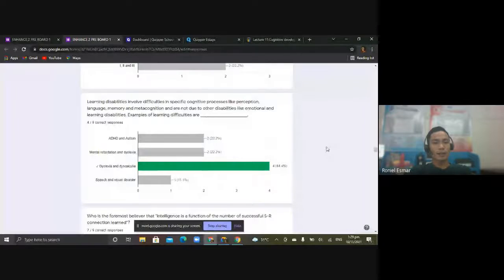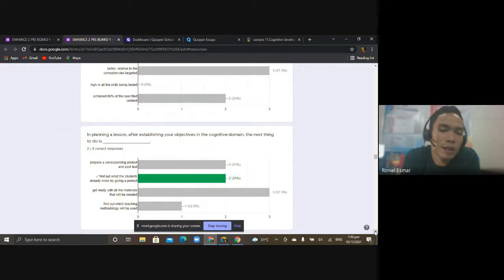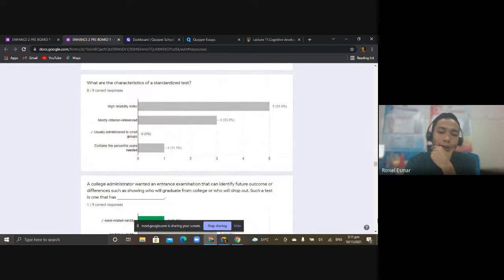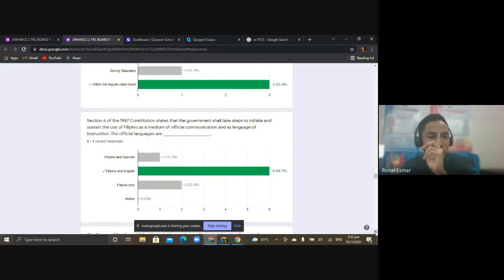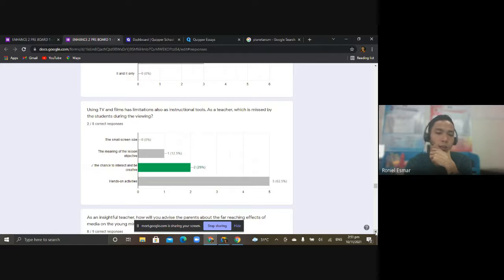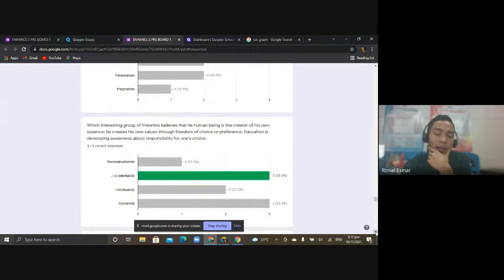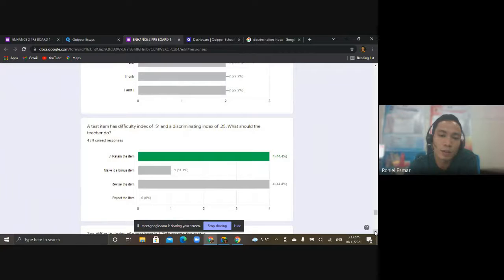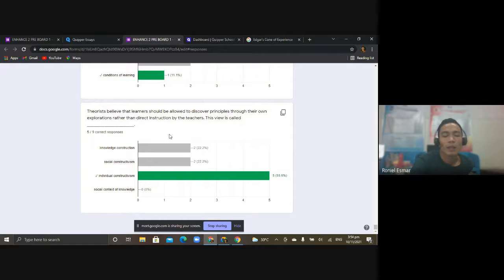PREBOARD 1 RATIO PART 3